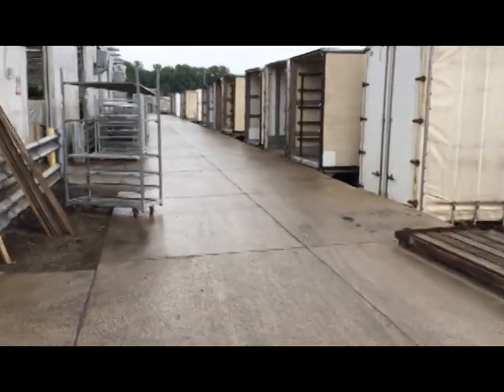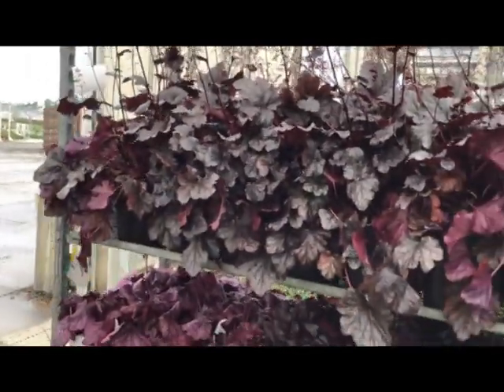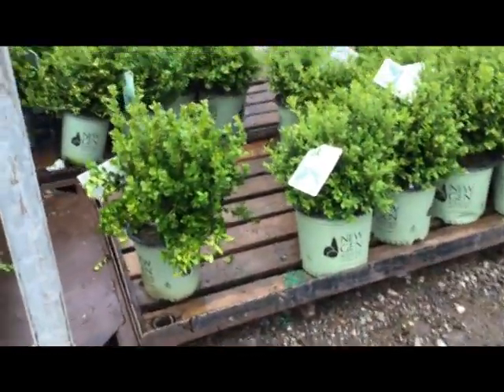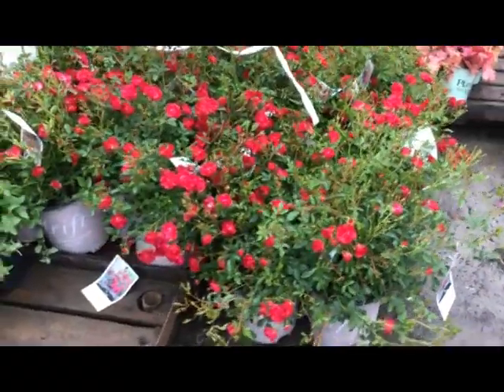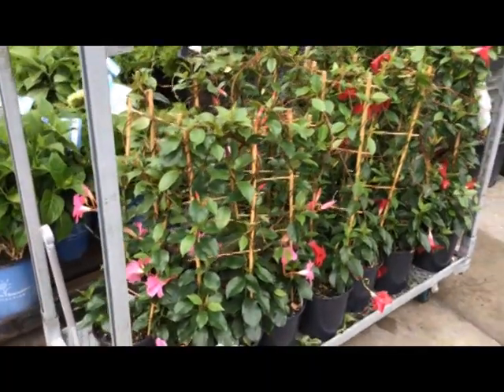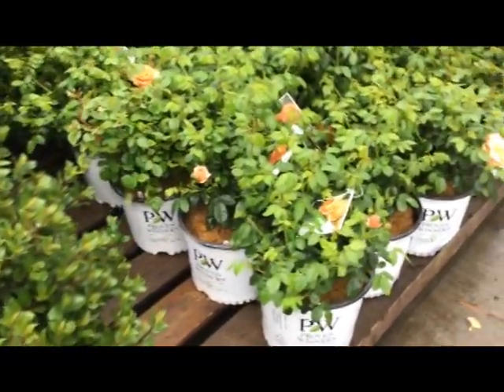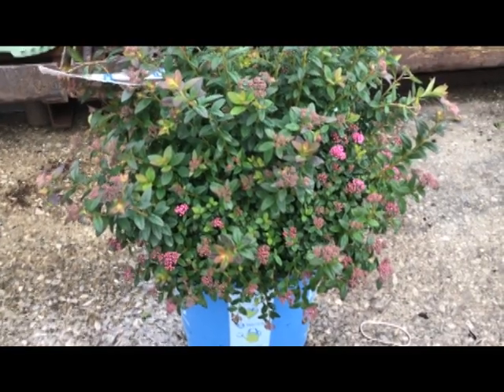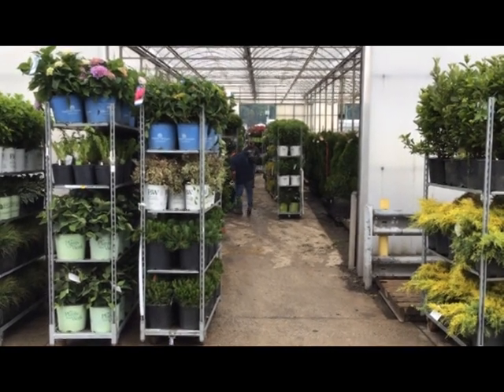6 2 21 Willoway Dock Video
This week Bill Owens our staff photographer fills in for me and takes us on a dock walk to show all of the color shipping this week.

Time to restock and get planting to be ready for summer parties with family.